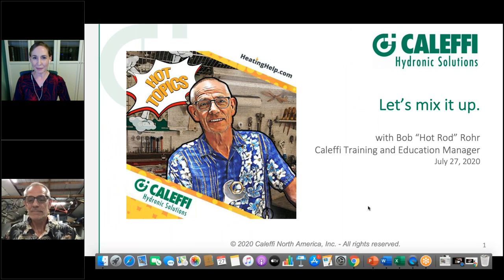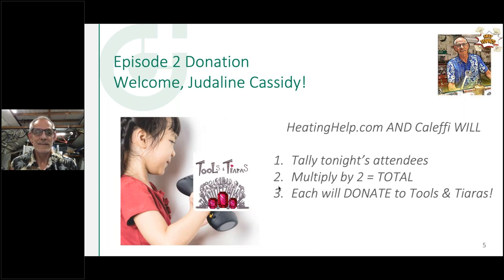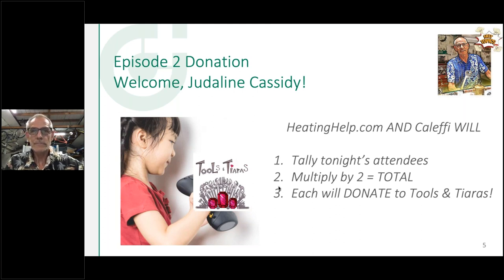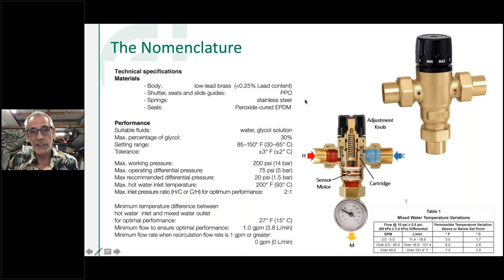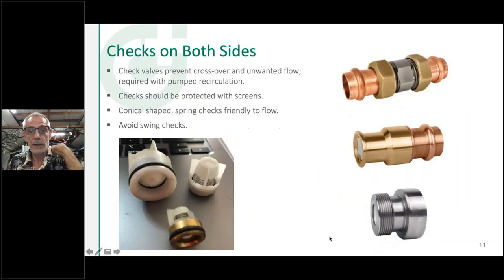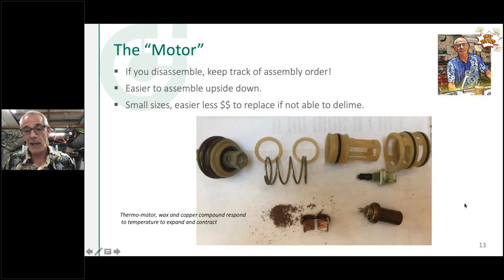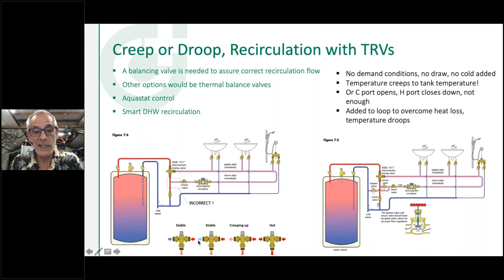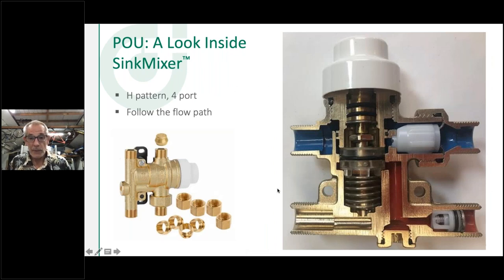Let's mix it up.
Bob "Hot Rod" Rohr will take a look both inside and outside of mixing valves. Not sure how to size a mixing valve? Is there a rhyme or reason for a manual, thermostatic or motorized valve? And good ol' Murphy's Law: what can go wrong and how do I remedy?  Watch for a LIVE demo in Hot Rod's shop.  Want to join in the conversation? We'll open up the mic for you. Watch out! Hot Rod may throw in a give-away or two.

We appreciate HeatingHelp.com in partnering with us to offer you this enjoyable educational experience. Have a topic related question? Check out The Wall to post your comments. Let the dialogue begin!

Don't know "Hot Rod"? Recently recognized with the 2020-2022 Carlson-Holohan Industry Award of Excellence, he is delighted to invite you into his workshop on Know it All Lane to help you solve your hydronic and plumbing perplexities. He travels from sea to shining sea for Caleffi North America, sharing his 30+ years' of experience as a plumbing, radiant heat and renewable energy contractor. A regular contributor for industry magazines, Hot Rod puts his rubber-to-the-road experiences to pen.